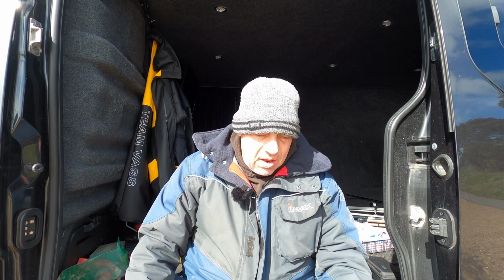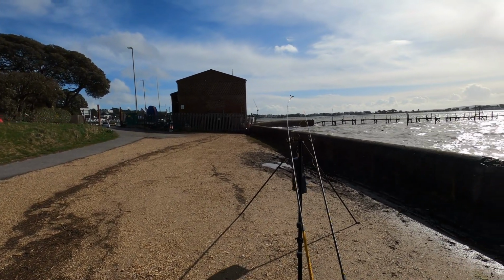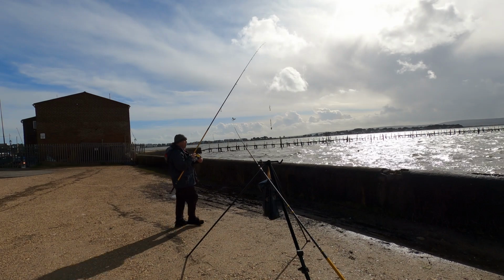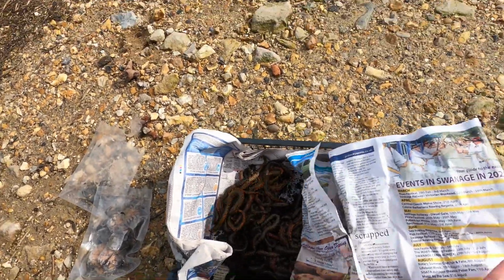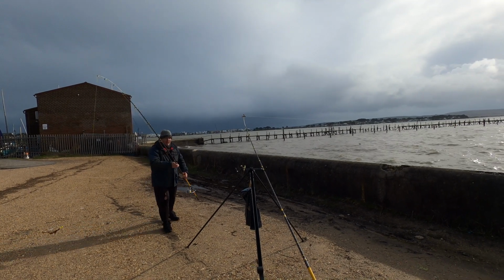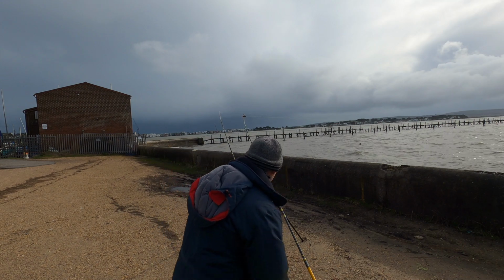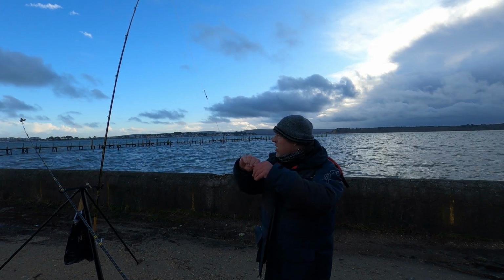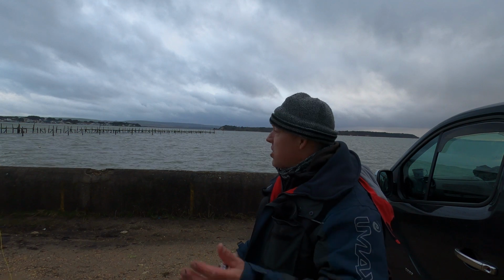Battling the Rough Harbour Fishing Conditions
In this thrilling fishing adventure, join me as I take on the challenging conditions of Poole Harbour. Battling against gusty winds, rain showers, sleet, and even hail stones, I fearlessly cast my line using ragworm and peeler crab as bait. With hopes of catching a prized bass or flounder, I persistently brave the rough conditions. Witness the excitement unfold as I finally hook a magnificent silver bass, the only catch of the day. Don't miss out on this exhilarating fishing experience